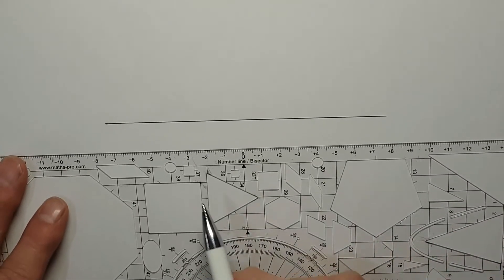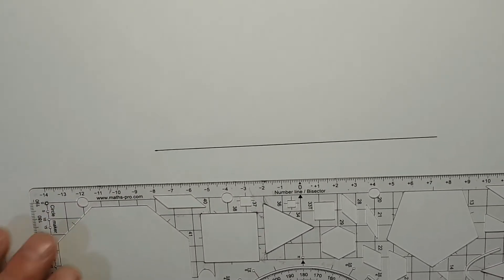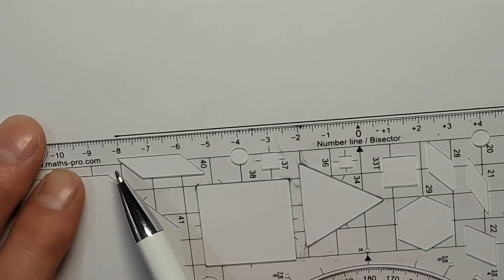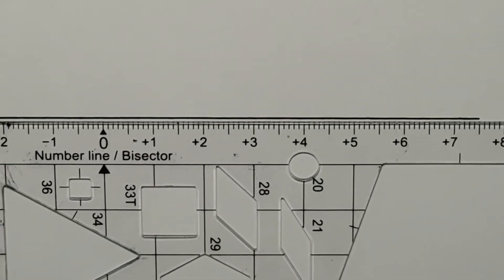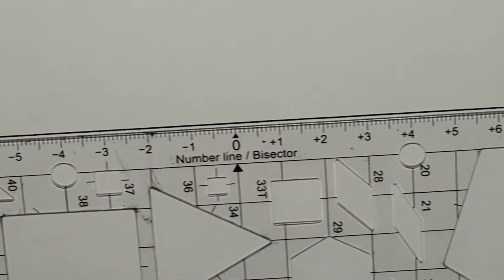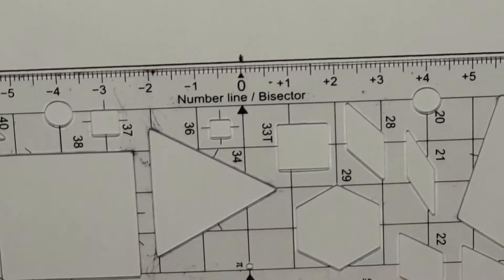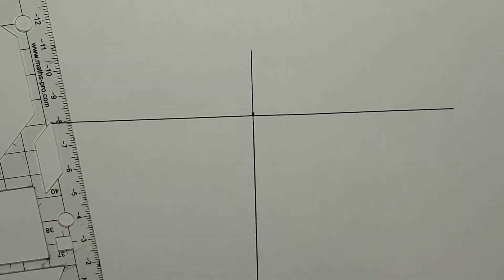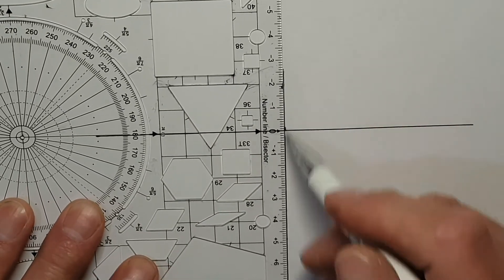Bisector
How to bisect a segment using Geo-Pro's Bisector/Number line.